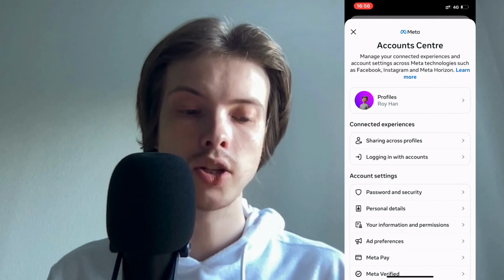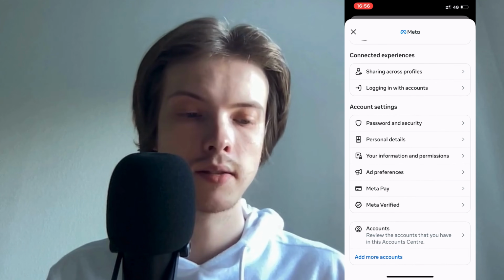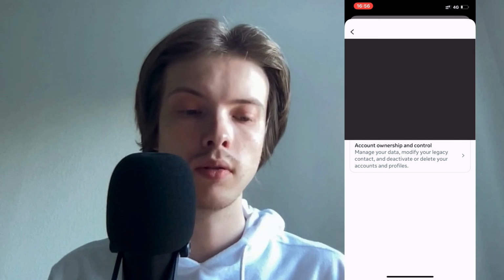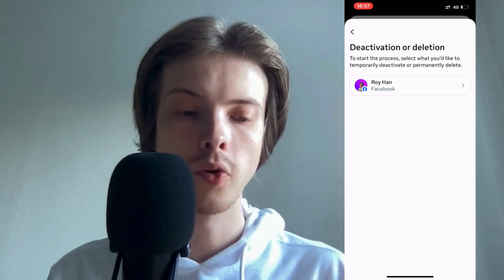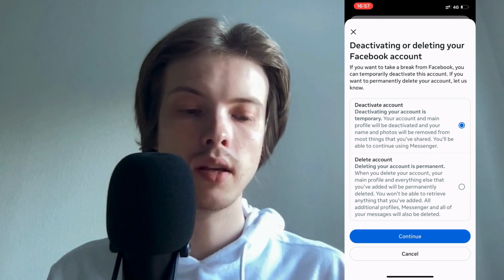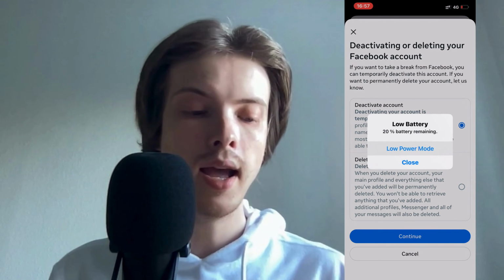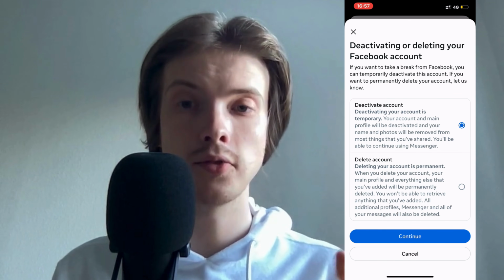How To Fix Facebook Won't Let You Deactivate Your Account (2025)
If you want to be able to fix the issue where Facebook won't let you deactivate your account, then this video will be perfect for you!